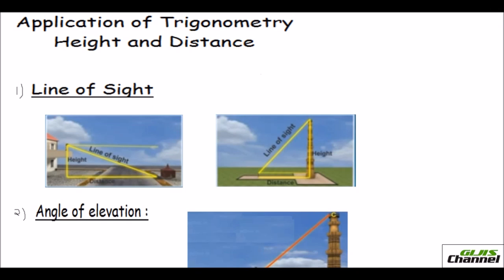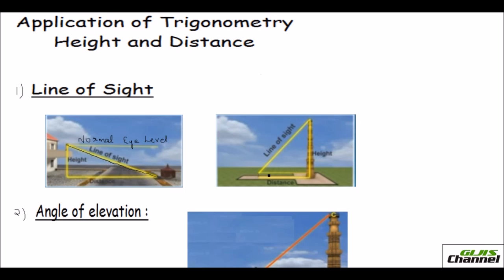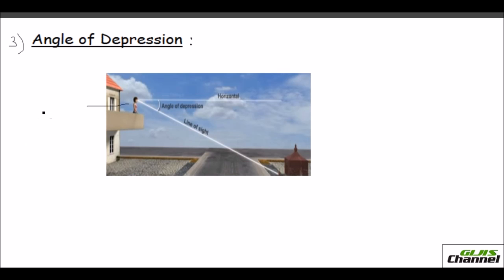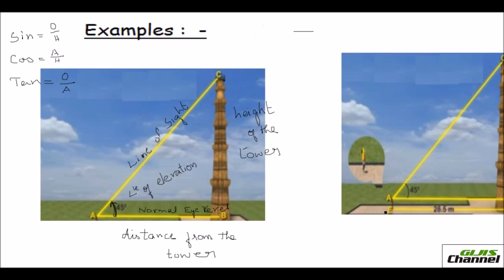Applications of Trigonometry in real life Height and Distance